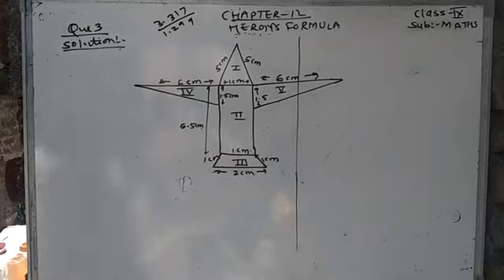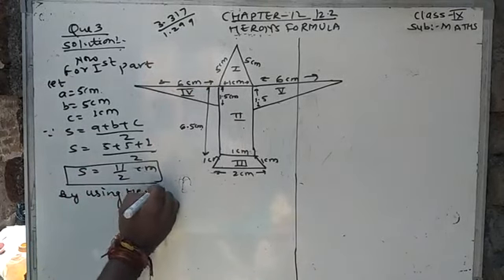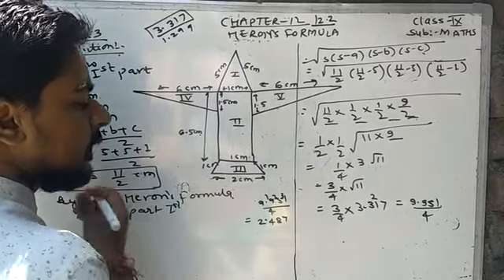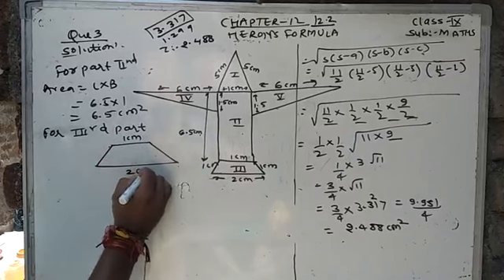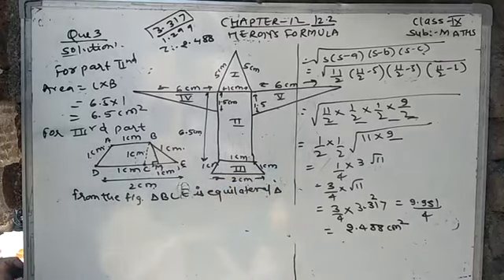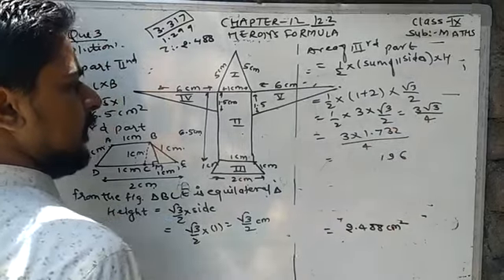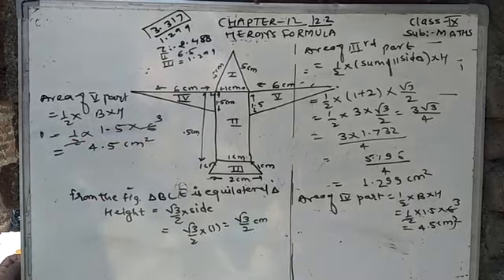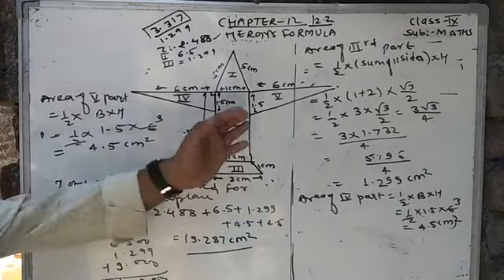Class 9th 12.2 part 3